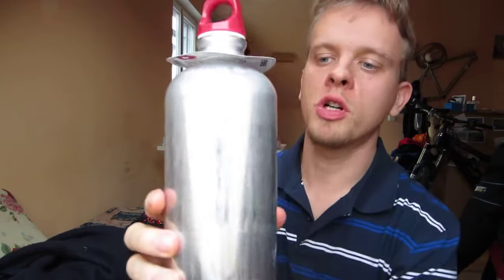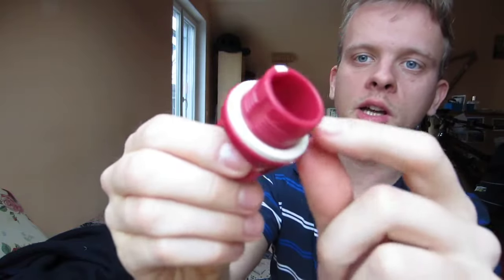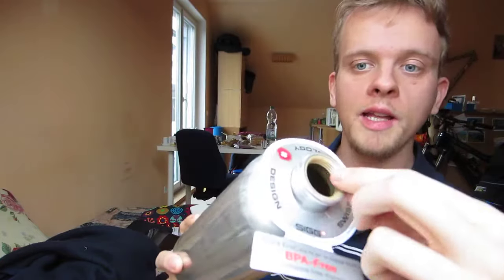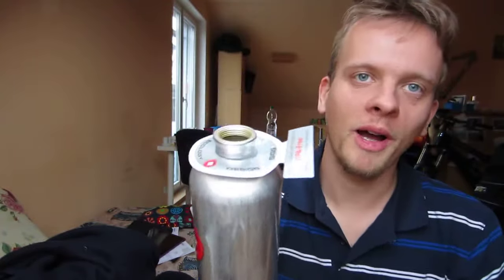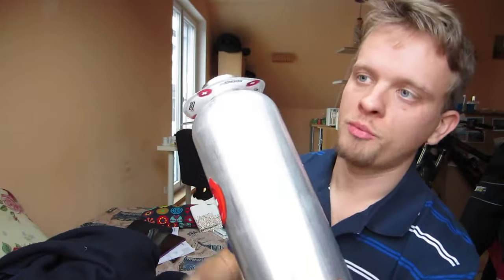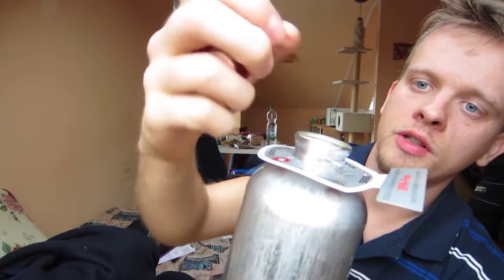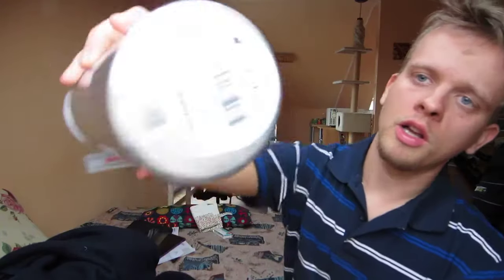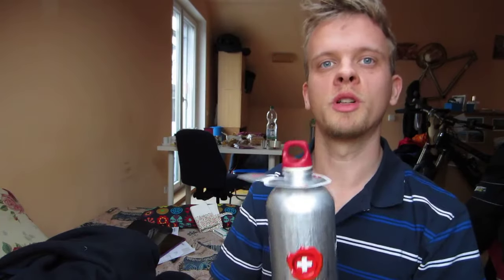English Review Sigg Water Bottle | Sigg Aluminum Water Bottle Review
Reupload from 2012.

„Diese Seite ist Teilnehmer des Partnerprogramms von Amazon EU, das zur Bereitstellung eines Mediums für Websites konzipiert wurde, mittels dessen durch die Platzierung von Werbeanzeigen und Links zu Amazon.de Werbekostenerstattung verdient werden kann."